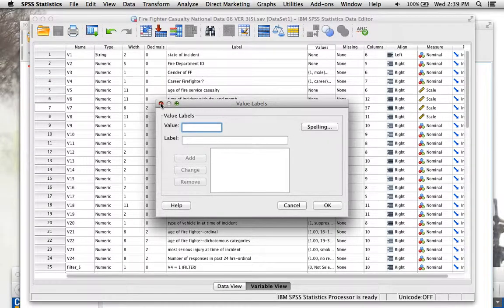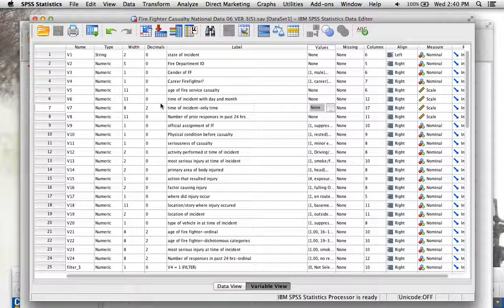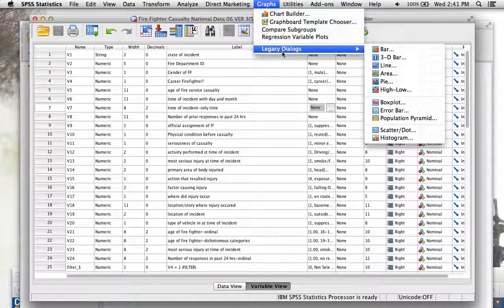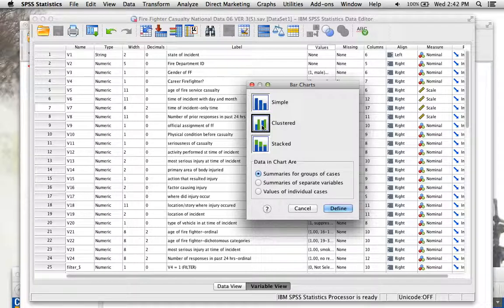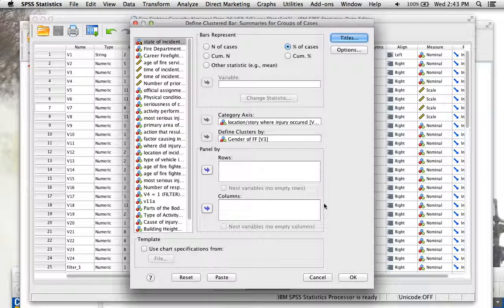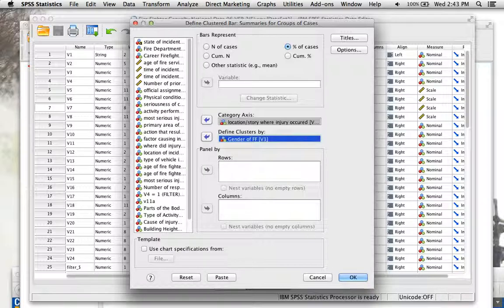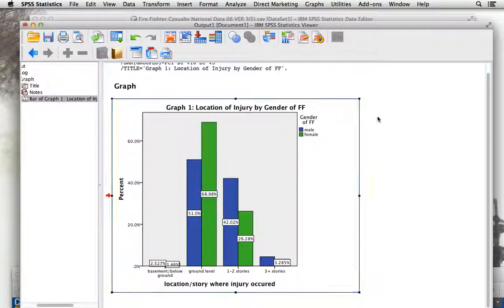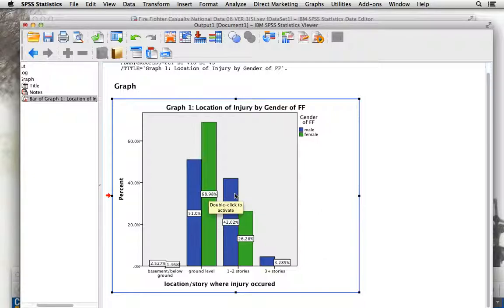PAD 715 SPSS PROCEDURE FOR DOING A COMPARISON GRAPH